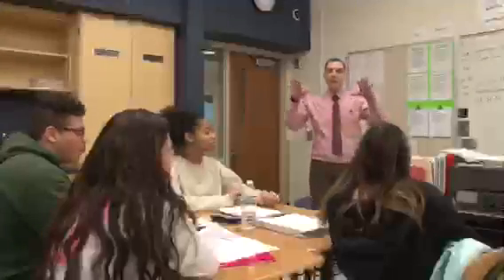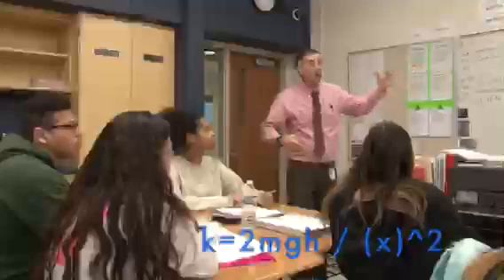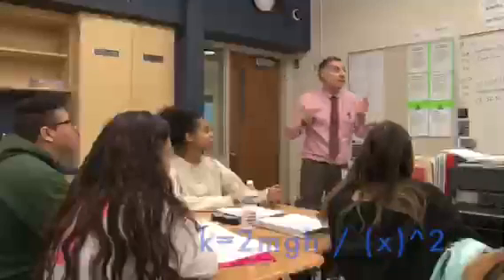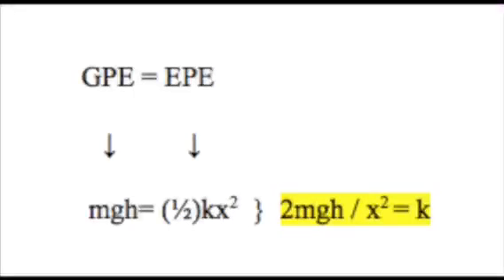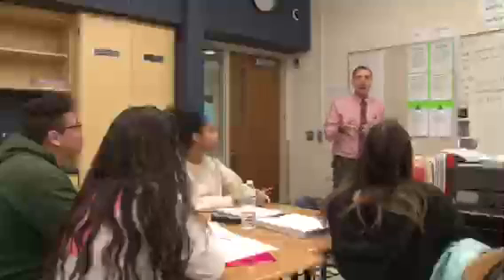Datawalk Arguing From Evidence in the Science Classroom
2/14/18 Block B1